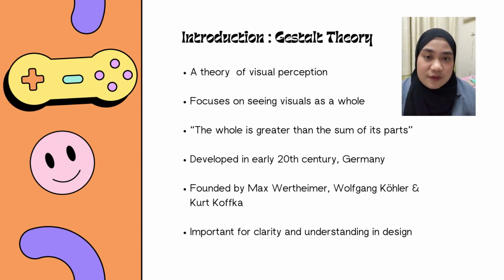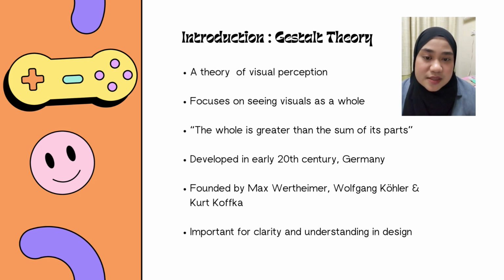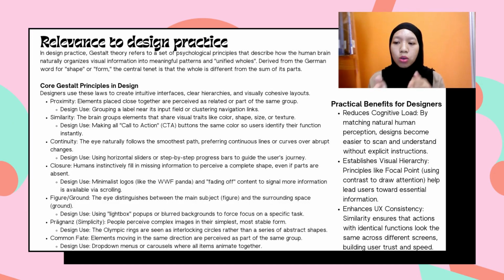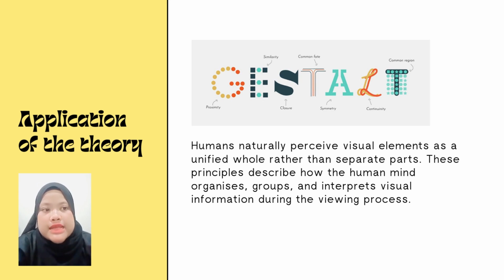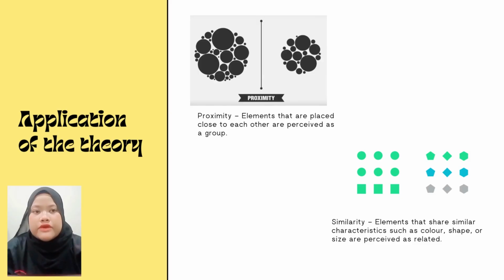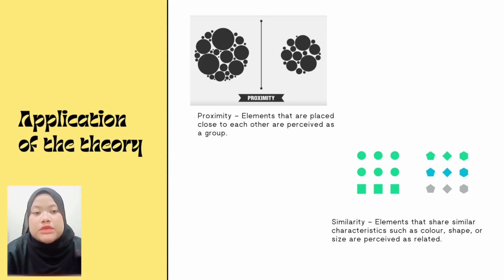CWT4113 TEORI REKA BENTUK SCK_L1 GROUP 5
NUR HAIFA SYAFIQAH BT MOHD LUTPI  (C23A1470)
AZLIN ATHIRAH BINTI MOHAMAD AZLAN
(C23A0848)
NURUL HIDAYAH HASHIM
(C23B1557)
NUR WAHIDAH BINTI NEKMAT
(C23A1162)
WAN MASITAH BINTI WAN ISMAIL
(C23A1254)